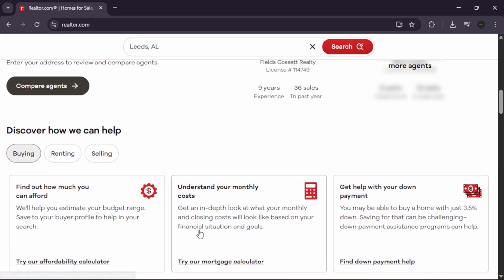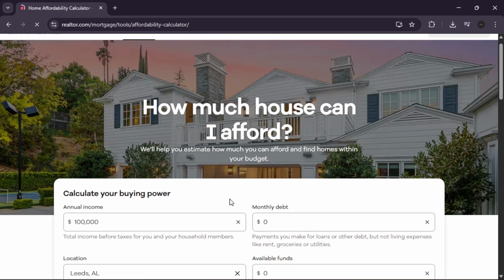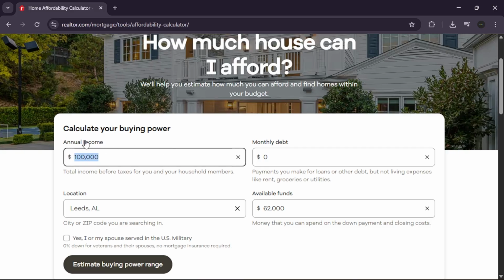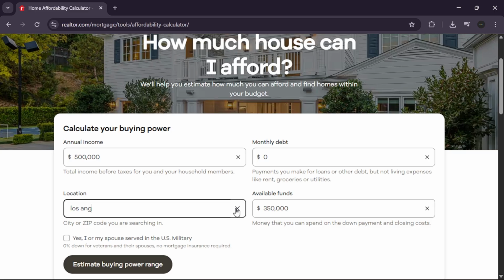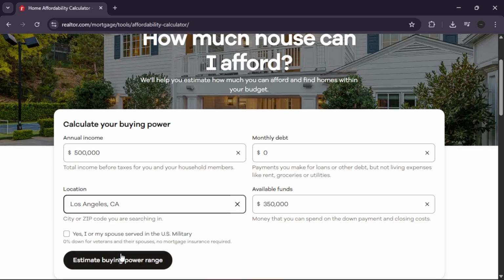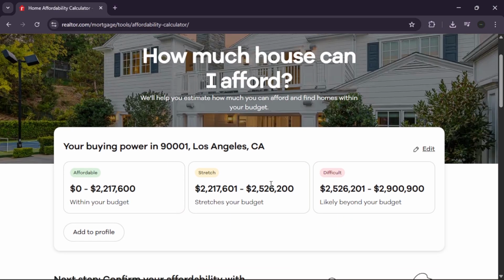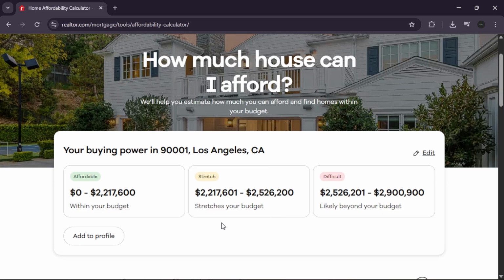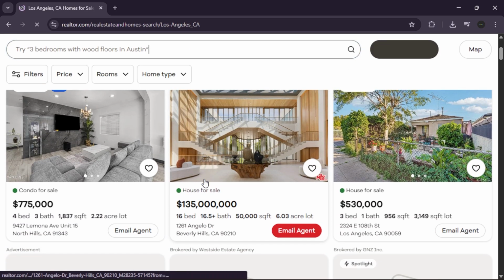How to Buy a House Using Realtor.com (Full Process Explained) [2026 GUIDE]